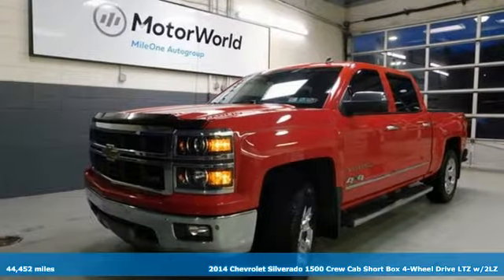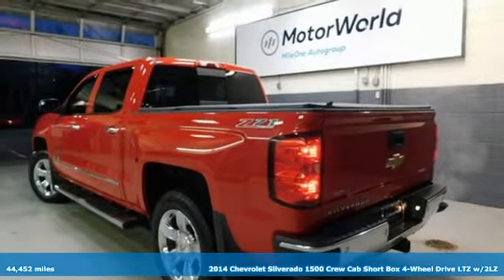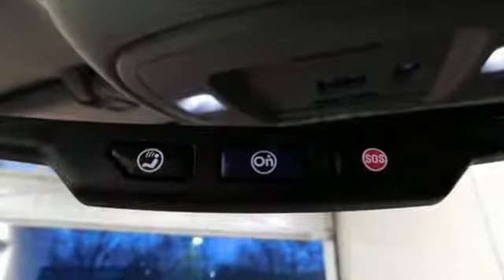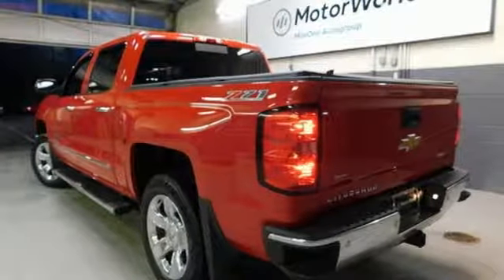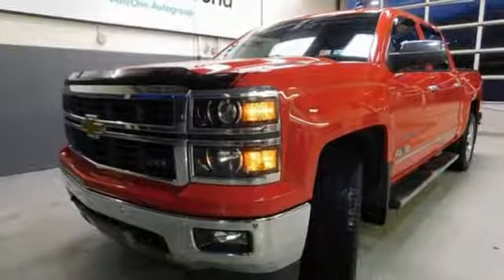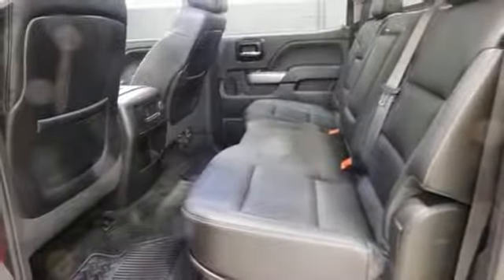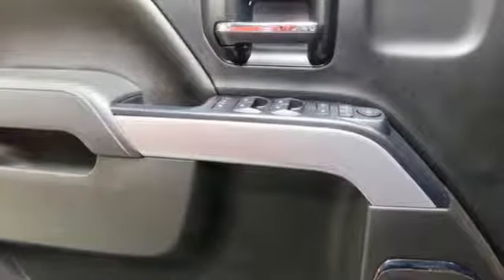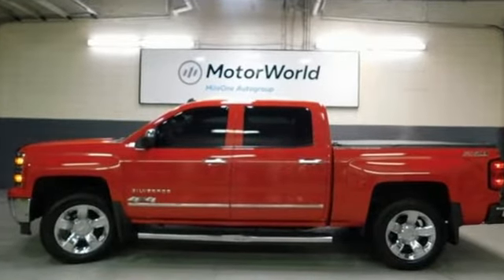Used 2014 Chevrolet Silverado 1500 Wilkes-Barre PA Scranton, PA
Year: 2014
Make: Chevrolet
Model: Silverado 1500
Trim: LTZ
Engine: EcoTec3 5.3L V8 Flex Fuel
Transmission: 6-Speed Automatic Electronic with Overdrive
Color: Red
Interior: jet black
Mileage: 44452
Stock #: A14802B
VIN: 3GCUKSEC7EG245214
Certified. Victory Red 4WD 6-Speed Automatic Electronic with Overdrive EcoTec3 5.3L V8 Flex Fuel REAR WHEEL DRIVE W/ 4X4, CLEAN CARFAX, ALLOY WHEELS, TOWING PACKAGE, BED LINER, FOG LIGHTS, LEATHER, DUAL POWER SEATS, HEATED SEATS, BACKUP CAMERA, ONSTAR, BLUETOOTH WIRELESS, PARKING SENSORS, NAVIGATION, SIRIUS XM SATELLITE, BOSE PREMIUM SOUND, CRUISE CONTROL, POWER WINDOWS, KEYLESS ENTRY, STABILITRAK, POWER SLIDING REAR WINDOW, 6-Speed Automatic Electronic with Overdrive, 4WD, jet black Leather.brbrRecent Arrival! Odometer is 15477 miles below market average!brbrCertification Program Details: Mile One Certified, this vehicle comes with a 12 month or 12,000 mile powertrain warranty. Buy with Confidence. Awards:br * NACTOY 2014 North American Truck of the Year * 2014 KBB.com Brand Image AwardsbrReviews:brbr * New, more fuel-efficient engines; improved interior; quiet highway ride. Source: Edmundsbr * While we realize the majority of full-size truck buyers are predisposed towards their favorite brand, the 2014 Chevy Silverado makes a compelling case for itself. From its sophisticated-yet-easy-to-use infotainment system to its surprisingly refined interior, the 2014 Silverado deserves serious consideration from the brand faithful and cross-shoppers alike. Source: KBB.combr * On the outside, the 2014 Silverado looks like the truck you have come to know and trust. In reality, it is all-new from the ground up and more than ready to take on your toughest jobs to show what it can do. The body has undergone a modern makeover making it more chiseled and sleek at the same time. The most dramatic part is the huge stacked double grille in front, complimented with vertically stacked headlights on either side, all outlined in chrome. The bumper has been contoured as well. Also, its tough persona is further accentuated by the geometric lines of its new sculpted fenders and dual power dome hood. The Silverado currently comes in three models: Short Box Crew Cab, Standard Box Crew Cab, and Standard Box Double Cab. Each has six trims with the 1WT as the Base and the LTZ Z71 as the top-of-the-line option. Knowing that it's what's under the hood that counts, the Silverado has new impressive engines for 2014. The 1WT, 2WT, LT, and LT Z71 come standard with the 4.3L EcoTec3 V-6, with 6-speed automatic transmission. The LTZ and LTZ Z71 come standard with the 5.3L EcoTec3 V-8, which is also an option for the other trims. Major improvements have been made inside as well. It is much quieter and roomier than before, and has high quality materials. The center controls have been updated with an improved layout and are easy to reach. Plus, the seats have been redesigned to keep you more comfortable throughout the day. Chevy's MyLink system is an extremely intuitive and helpful system to use. It allows you to control your music, make calls, and navigate to a number of stored destinations all by using your voice. 2WT, LT, and LT Z71 trims get a 4.2-inch color screen to go with it, and the LTZ and LTZ Z71 get an 8-inch color touchscreen. In terms of safety all models come with 4-wheel ABS disc brakes with Duralife rotors, StabiliTrak with Electronic Sway Control and Hill Start Assist. Plus on models LTZ and Higher you can get the added visibility with a Rear View Camera. Source: The Manufacturer Summarybrbrbr*Your additional costs are sales tax, tag and title fees for the state in which the vehicle will be registered, any dealer-installed options (if applicable) and a $141 dealer processing fee. Prices are subject to change, and prior sales are excluded from these offers. While every reasonable effort is made to ensure the accuracy of this information, we are not responsible for any errors or omissions contained on these pages. Please verify any information in question with the dealer.

Address:
150 Motorworld Drive